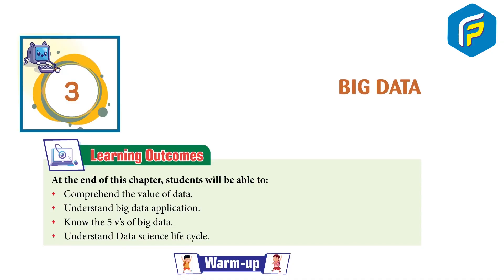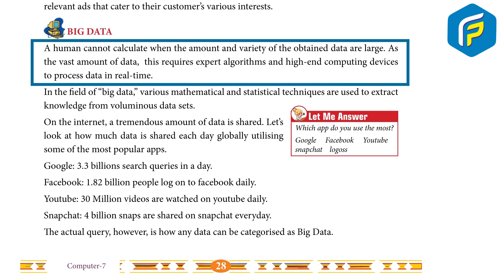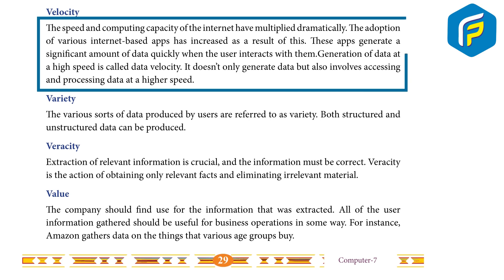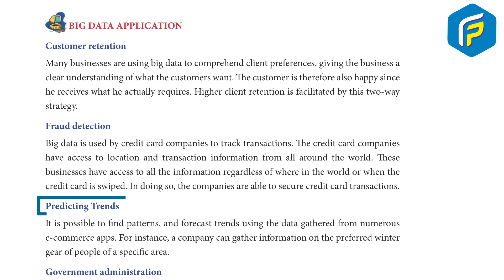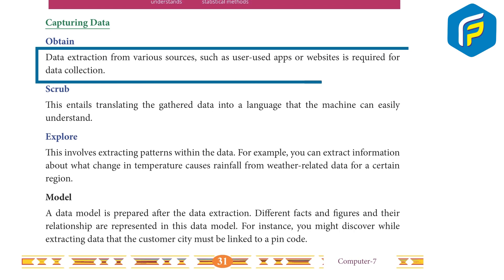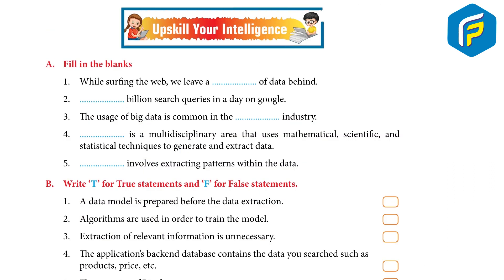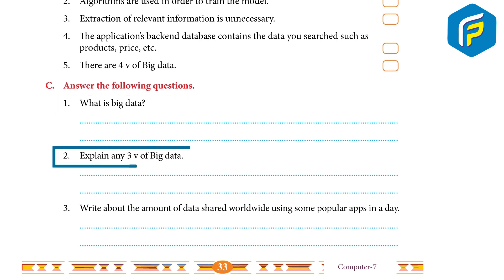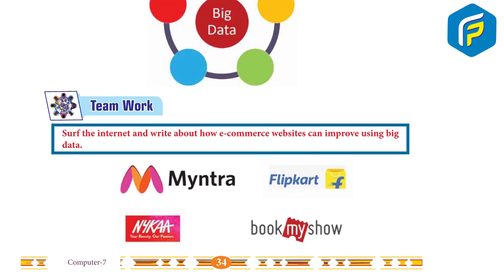Franklin Computer Class 7 - Chapter - 3 Big Data